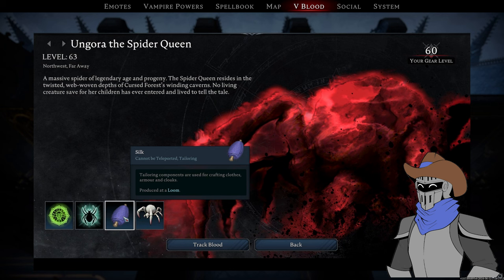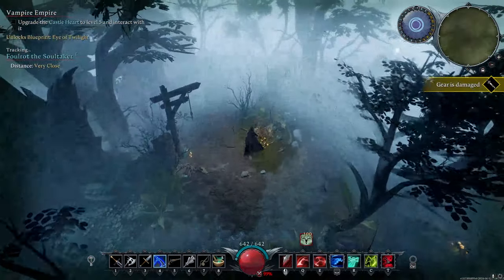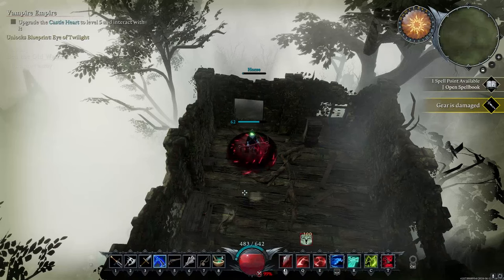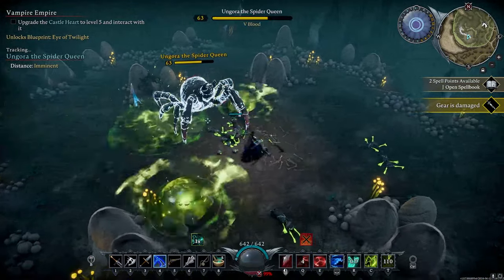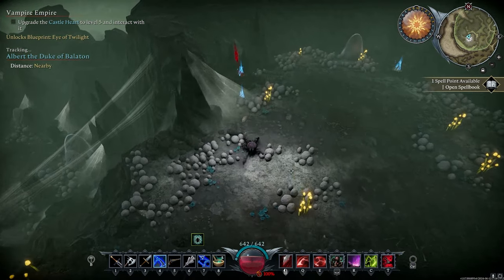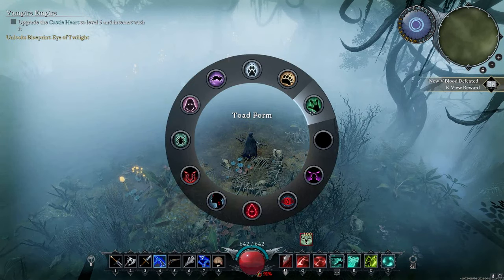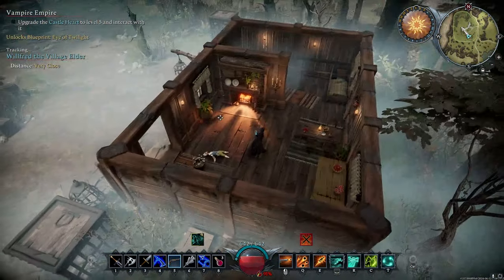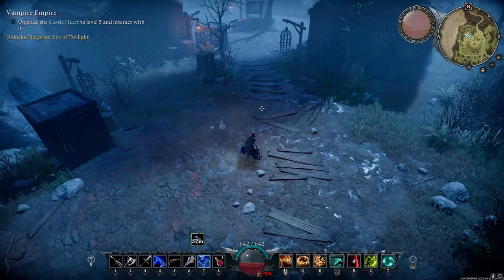I am Now the Werewolf Lord!! | Act 3! | V Rising Ep 14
Todays vampire hunt, we take out more v bloods but at the end we claim the werewolf village as ours!